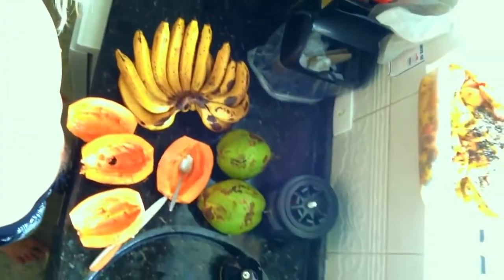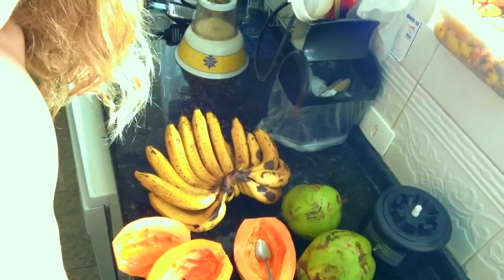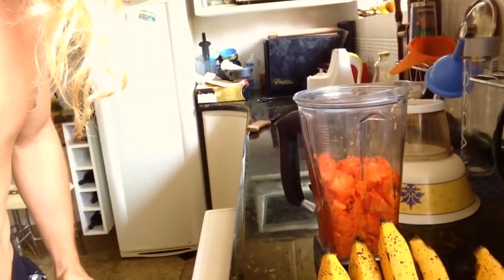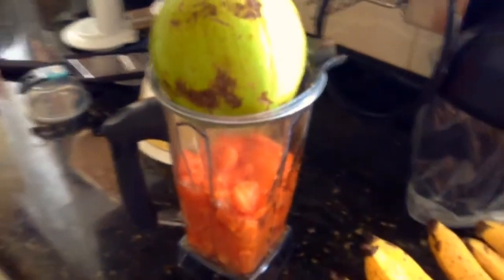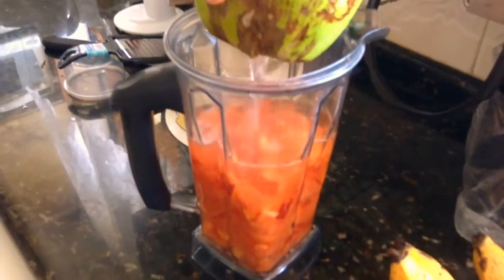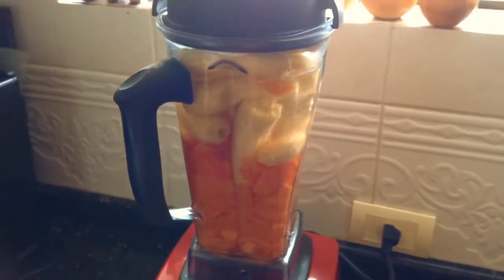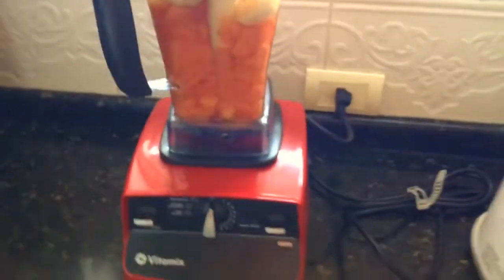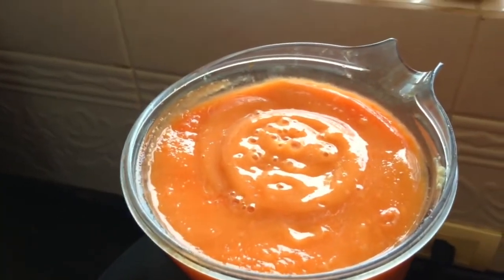Receita de Vitamina Frugívora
Vitaminas de frutas são das receitas mais simples de se fazer, e uma opção muito prática de refeição pra quando não há muito tempo pra senta-se e comer.
Além de deliciosas, as vitamina também são rapidinhas pra fazer, quase não suja louça, e são super práticas pra levar ao treino, trabalho, aula, passeio, ou onde for..
Essa é uma receita clássica, uma das que mais fazemos, tanto em casa ou viajando, já que os ingredientes geralmente estão disponíveis o ano todo.
Esperamos que vocês gostem e se inspirem para fazer suas versões!